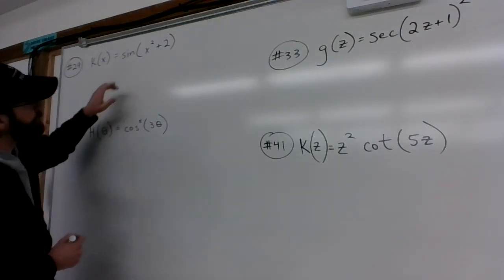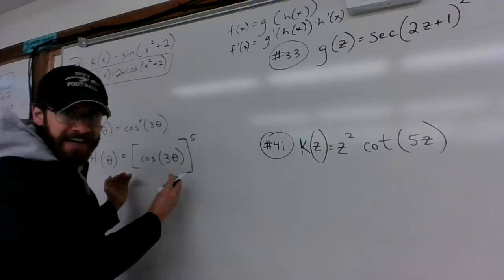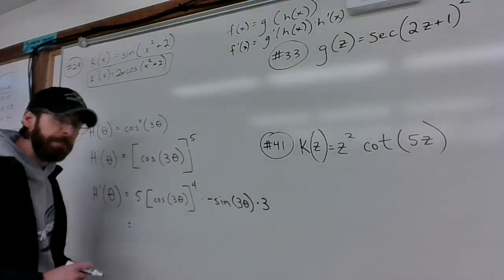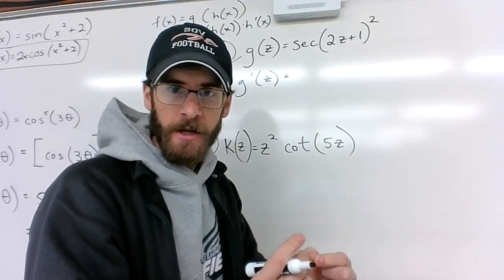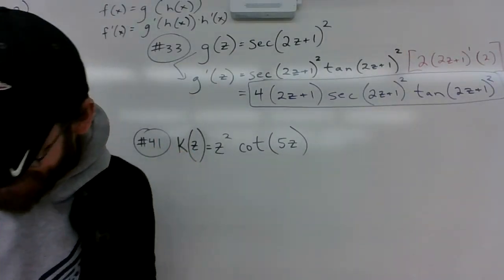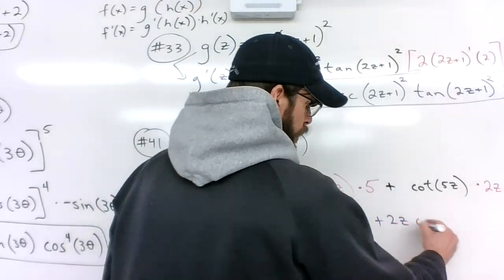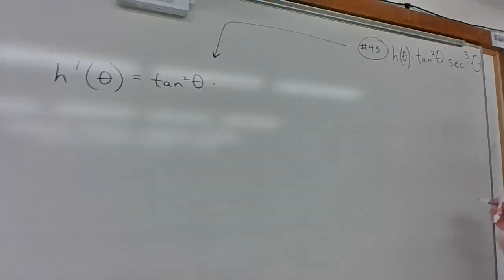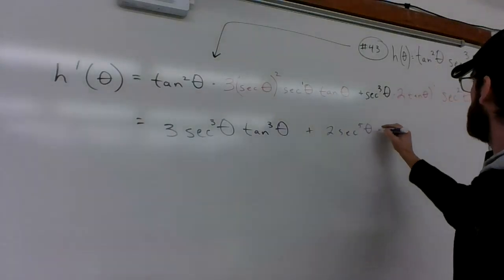AP Calculus_3.6 (Lesson 1) Part 2_Fall 2020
Chain rule...mostly trig.